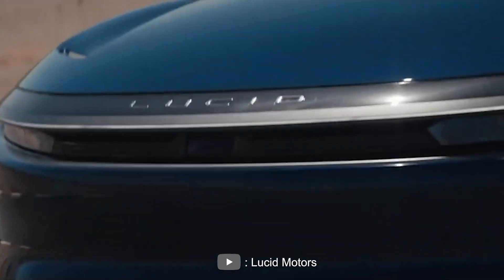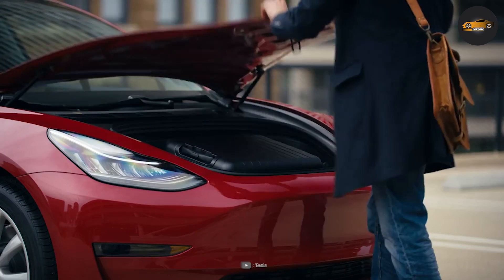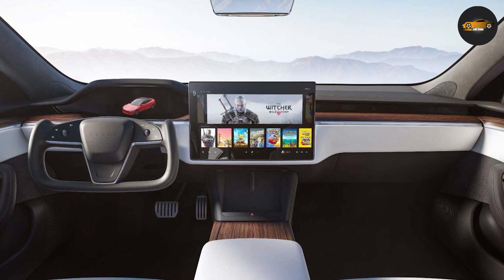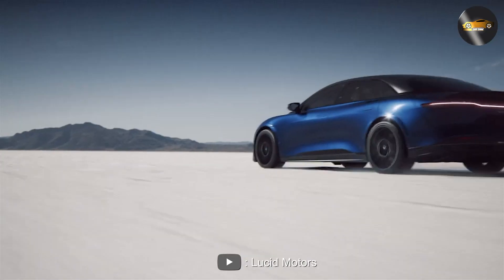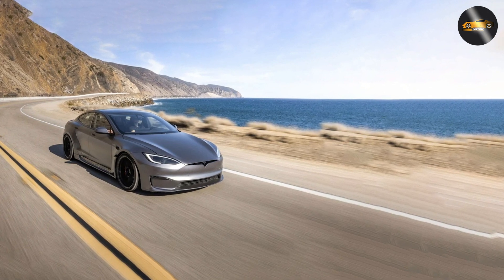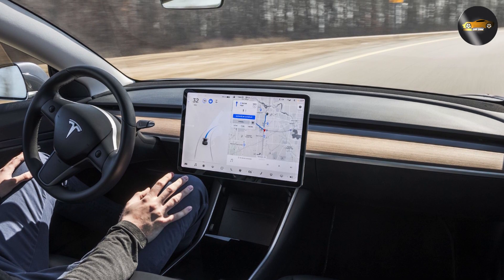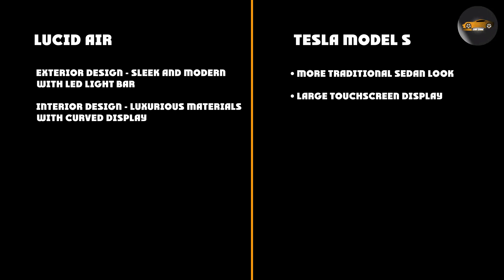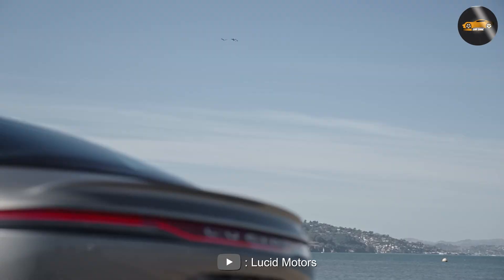2023 Lucid Air vs. 2023 Tesla Model S: Which Electric Luxury Sedan is Right for You?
Are you in the market for a cutting-edge electric luxury sedan in 2023? Look no further than this in-depth comparison video between the all-new Lucid Air and the Tesla Model S. In this video, we'll break down the key features, performance, and design elements of both vehicles to help you make an informed buying decision.

The 2023 Lucid Air boasts a sleek and futuristic design, combined with advanced technology and exceptional performance. With its impressive range and lightning-fast charging capabilities, it's a strong contender in the electric vehicle market. On the other hand, the 2023 Tesla Model S, a pioneer in the electric vehicle space, has received several updates, including enhanced range and improved handling, cementing its position as a top-tier luxury sedan.

Join us as we delve into the details of these electric powerhouses, exploring their interior and exterior features, driving experience, advanced driver-assistance systems, and more. We'll also discuss the pricing and available options for both models, ensuring you have all the information you need before making your final decision.

Whether you prioritize range, performance, luxury, or cutting-edge technology, this video comparison will help you determine which electric luxury sedan suits your needs best.

If you're searching for a detailed comparison between the 2023 Lucid Air and the 2023 Tesla Model S, this video is a must-watch! Get ready to take your EV journey to the next level with our comprehensive analysis of these two exceptional vehicles.